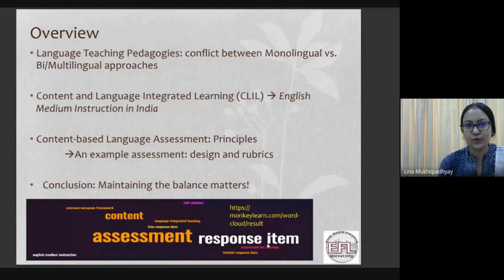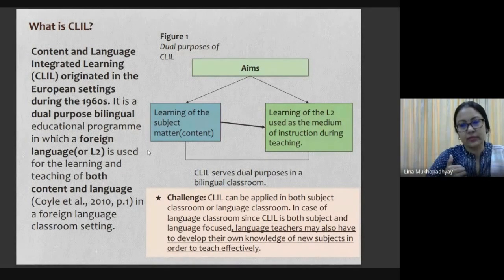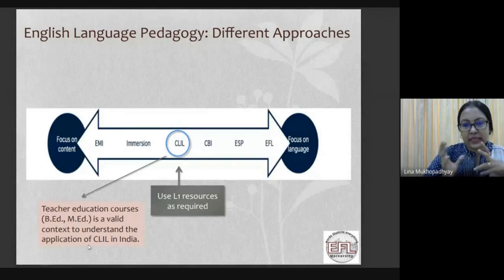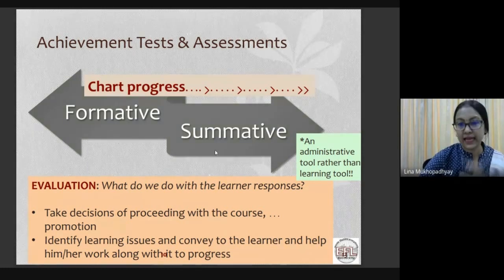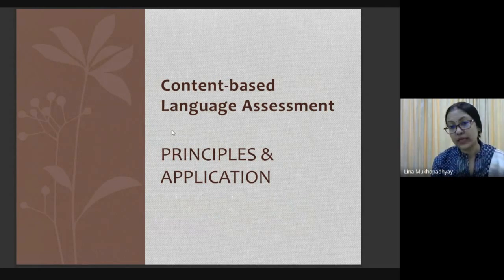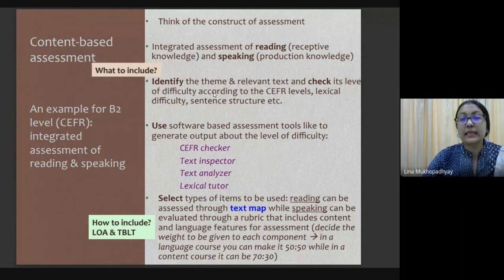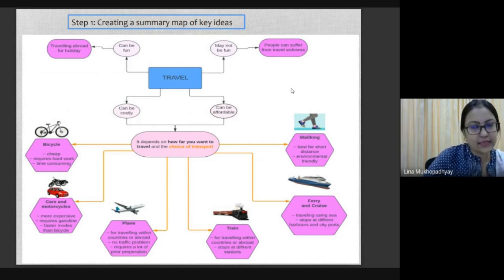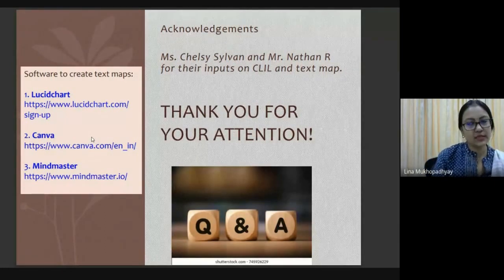Content-based Language Assessment | Lina Mukhopadhyay​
Prof. Lina Mukhopadhyay​, Head, Department of Training and Development, & Director, AIELTA, EFLU, Hyderabad